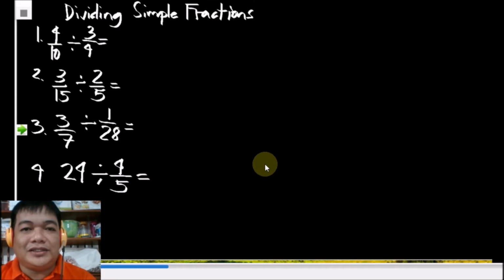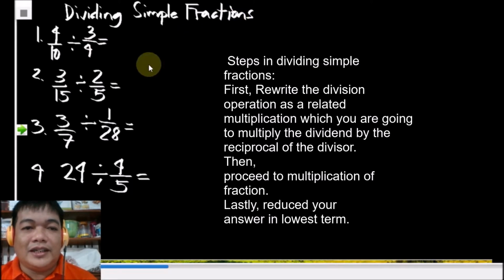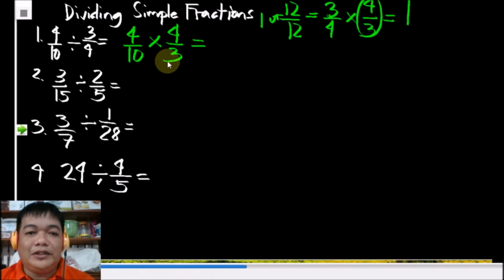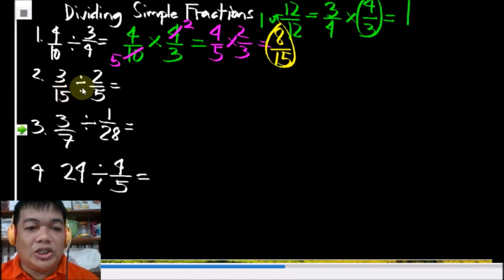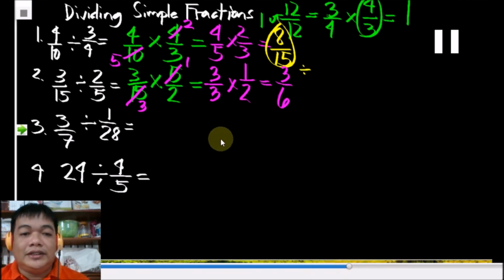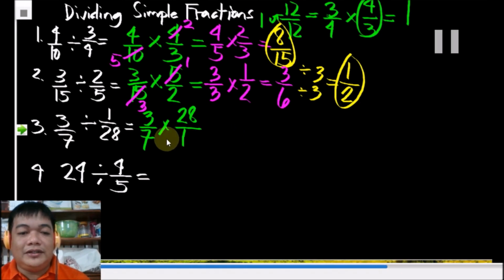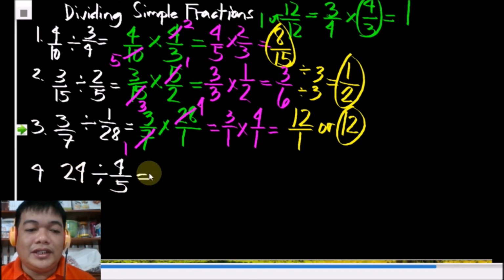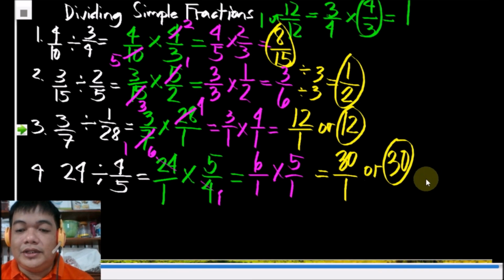Grade 6 - Module 4 Dividing Simple Fractions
In this video, you are going to learn on how to divide simple fractions. To divide simple fractions just follow the steps: First, rewrite the division operation as a related multiplication which you are going to multiply the dividend by the reciprocal of the divisor. Then, proceed to multiplication of fraction. Lastly, reduced your answer in lowest term. If you follow these steps, you WILL improve.